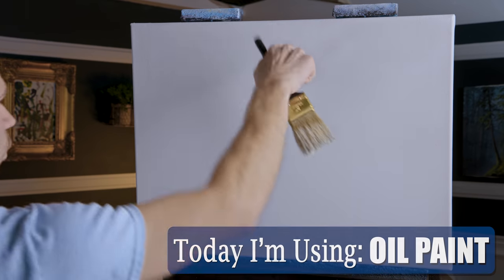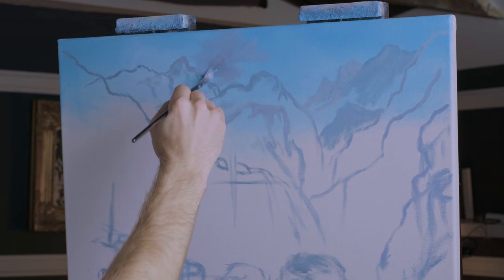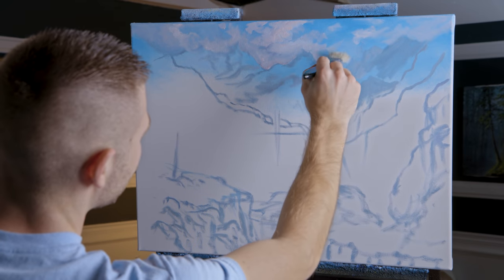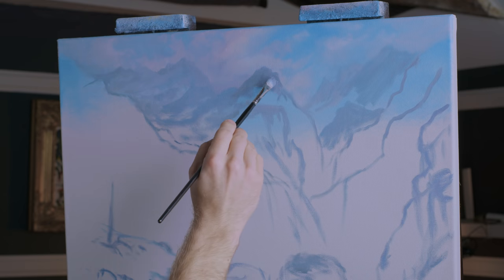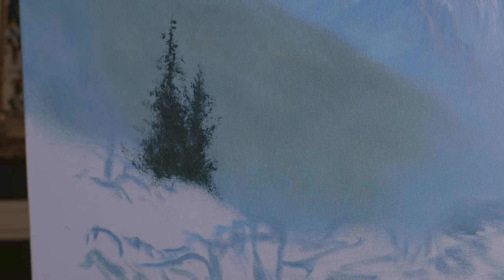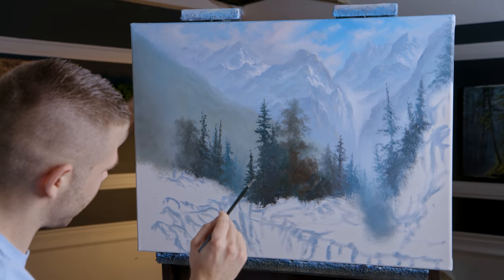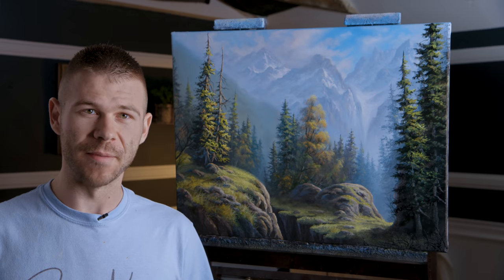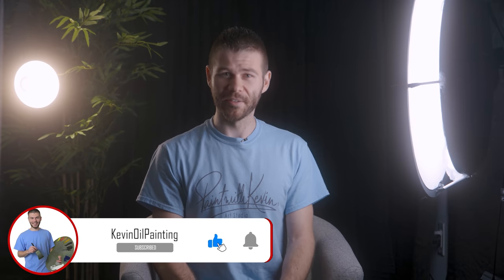Mountain Cliffs | Landscape Painting